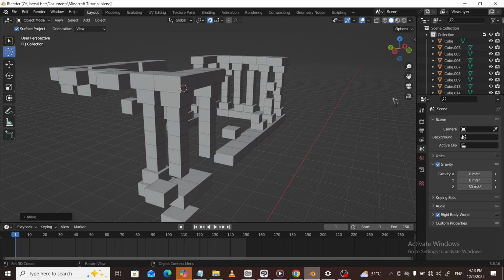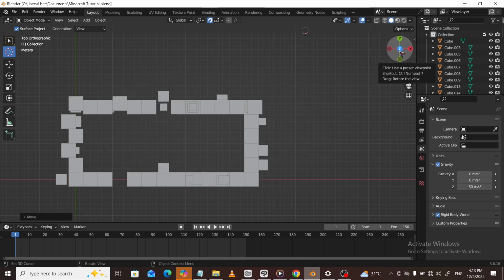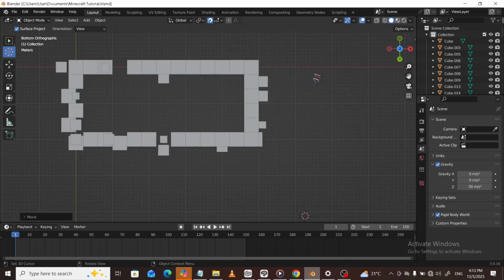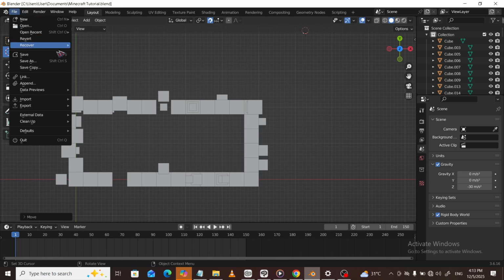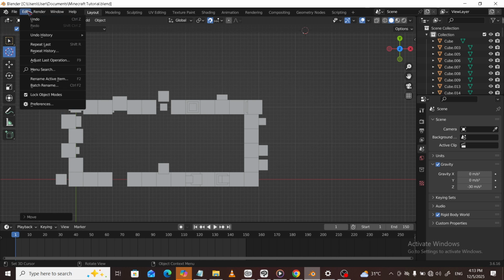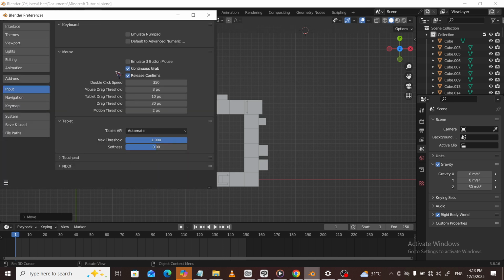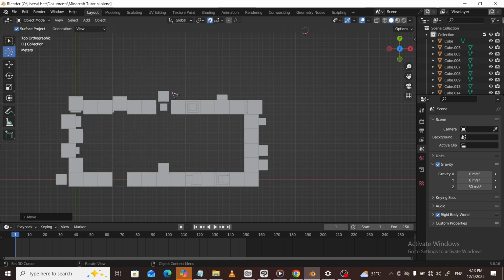How to Rotate the Viewport in Blender 2026 (Simple Step)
how to rotate the viewport in Blender to view your model from any angle. In this updated 2026 tutorial, I’ll show you how to rotate the 3D Viewport using mouse controls, keyboard shortcuts, and navigation settings.

You’ll learn how to orbit around objects, rotate the view precisely, and fix common issues like locked or awkward viewport rotation. This is essential for modeling, sculpting, and scene inspection in Blender.